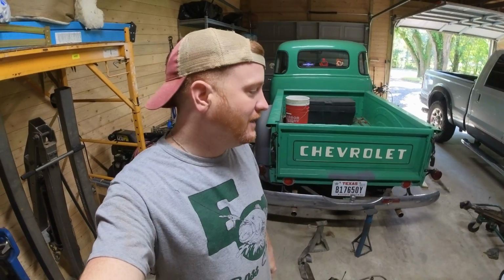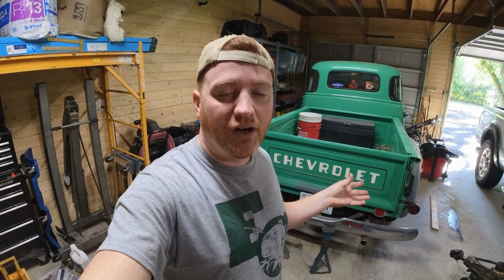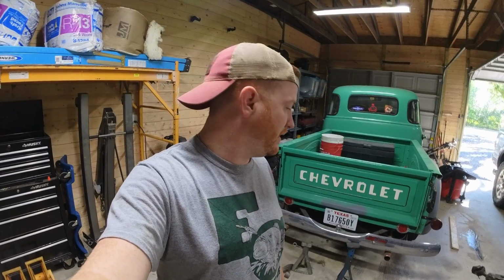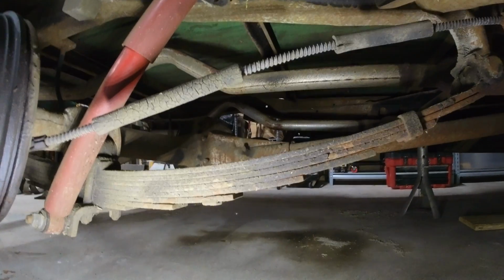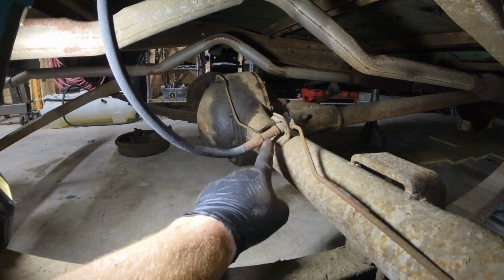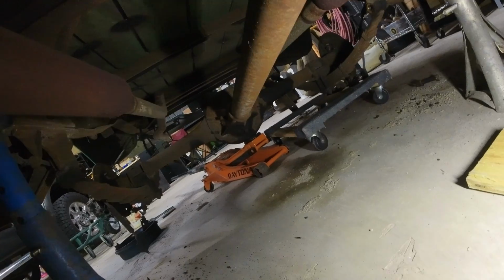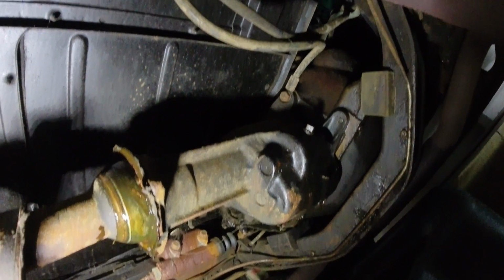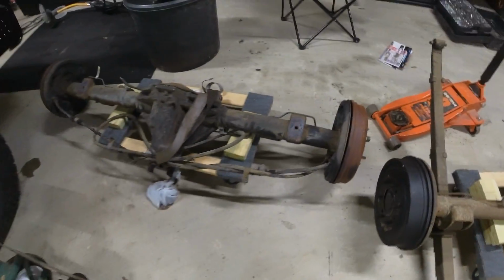Episode 8: Closed Driveline Removal // 1954 Chevy 3100 Project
Welcome back to the restoration journey of my beloved 1954 Chevy 3100 Pickup Truck! In this episode, we're diving deep into the heart of the beast as we prepare to upgrade its driveline for a smoother, more efficient ride. Join me as we meticulously remove the original driveline to make way for a newer, more powerful setup.

In the world of classic truck restoration, every step is a labor of love, and today is no exception. With careful planning and attention to detail, we'll tackle the removal of the driveline, ensuring each component is handled with the utmost care and precision.

From disconnecting the transmission to removing the driveshaft and differential, we'll walk through each step of the process together. Along the way, I'll share insights, tips, and tricks garnered from years of working on vintage vehicles, helping you navigate this intricate procedure with confidence.

As we bid farewell to the old driveline, we pave the way for exciting new possibilities.

If you're a fellow enthusiast or simply appreciate the beauty of vintage trucks, be sure to subscribe to my channel and hit the notification bell, so you never miss an update on this restoration project. Together, let's breathe new life into this iconic piece of automotive history.